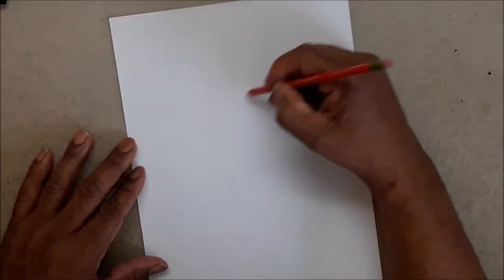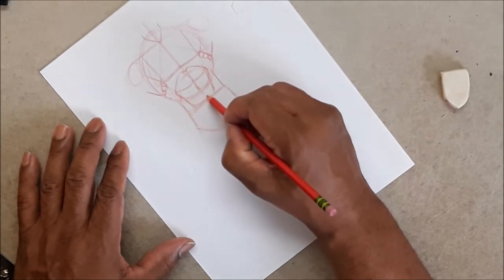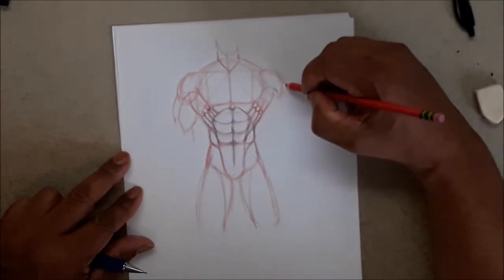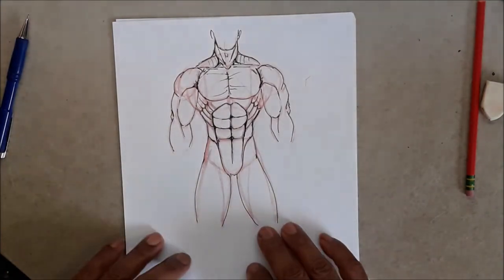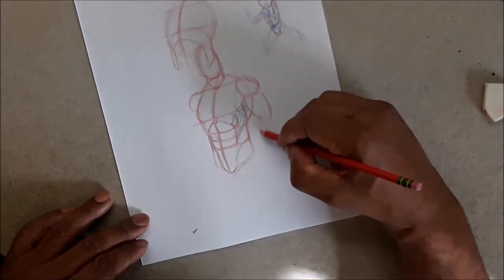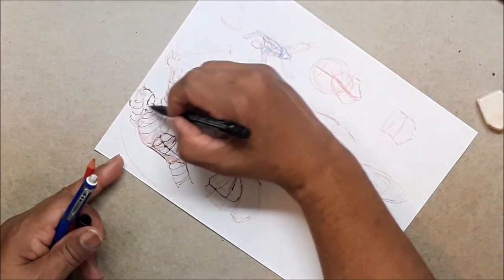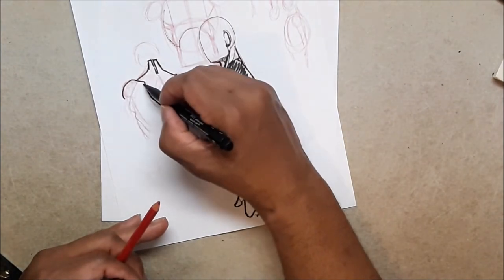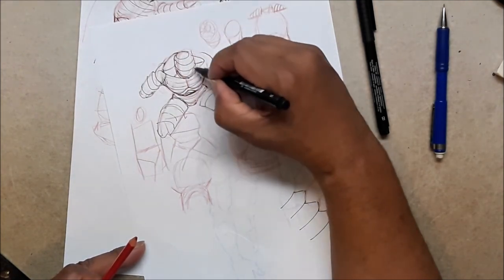Lets Make a Comic Book together pt.8 The Male Abs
This video shows you a simple quick was to draw the abs to give your character that JACKED look.